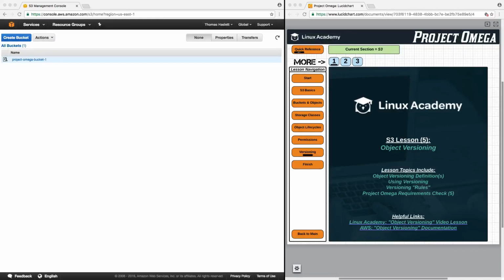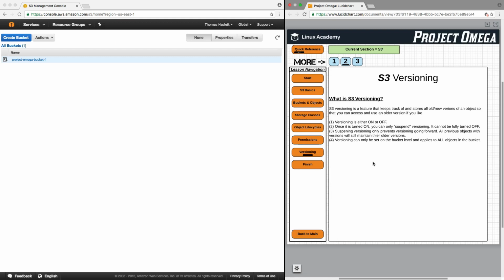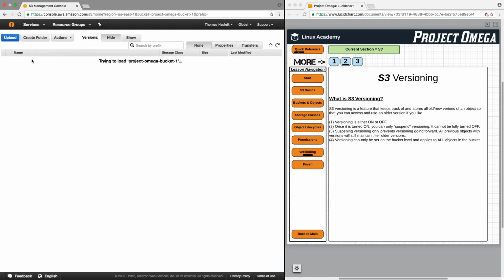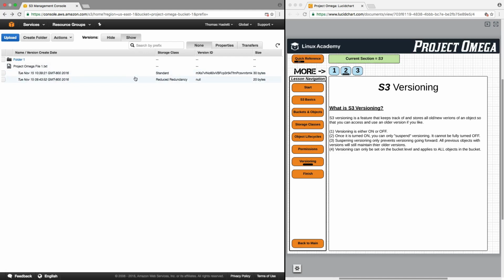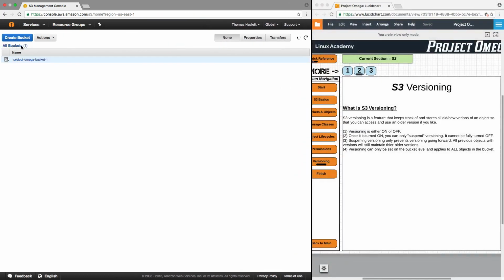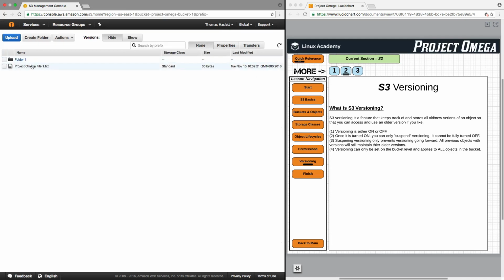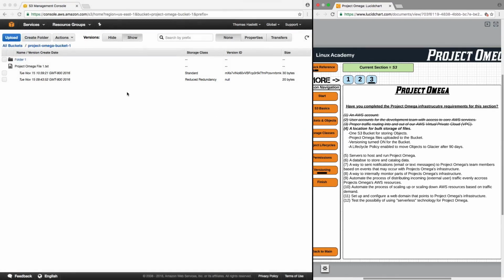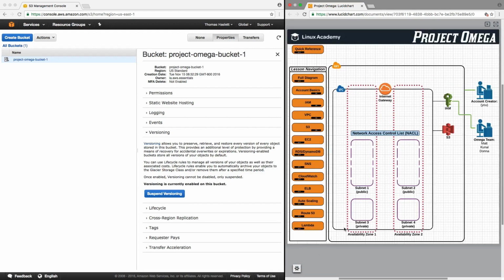25 AWS Essentials Object Versioning